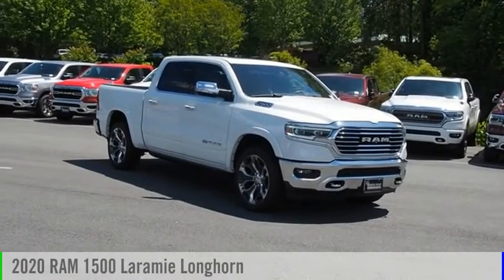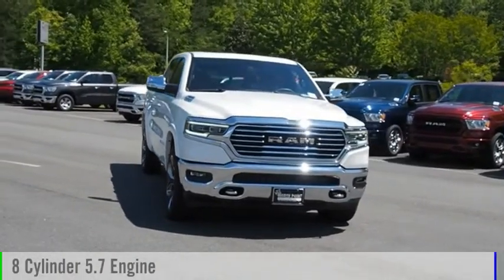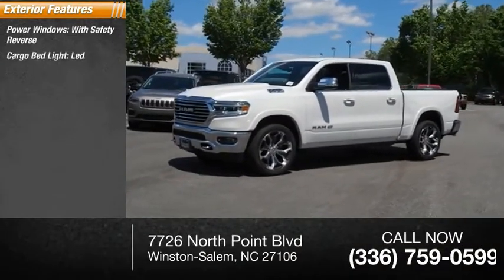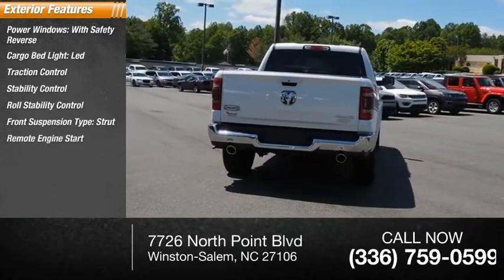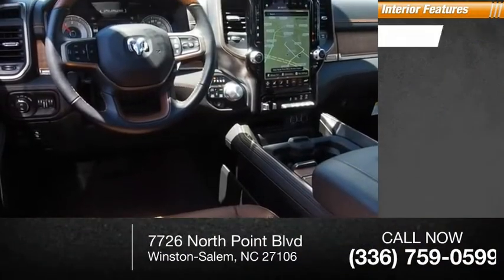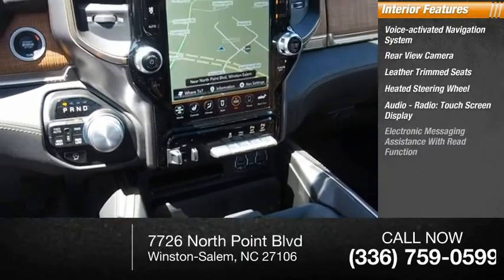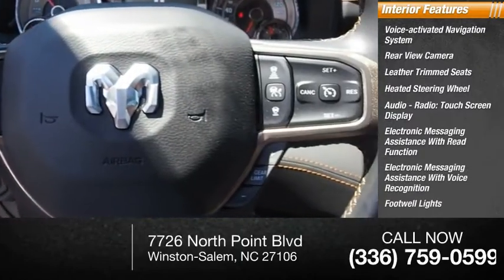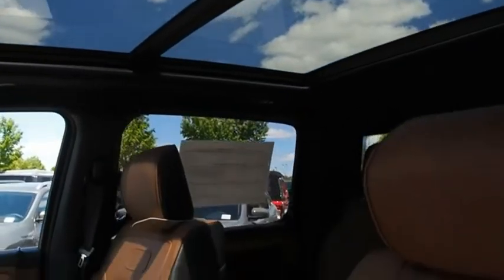2020 RAM 1500 Winston-Salem NC T2184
2020 RAM 1500 Longhorn 4x4 Crew Cab 57 Box

Thank you for viewing this brand new 2020 Ram 1500 Longhorn 4x4 Crew Cab 57 Box offered in Ivory White Tri-Coat Pearlcoat with the New Saddle/Black interior!